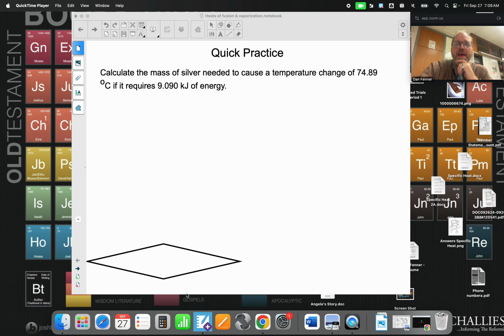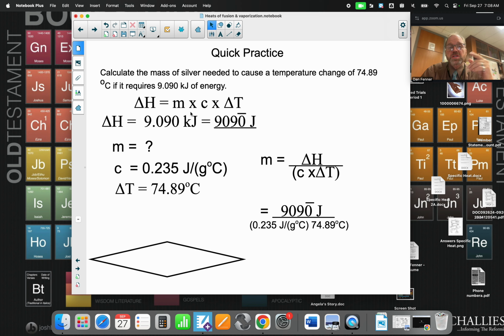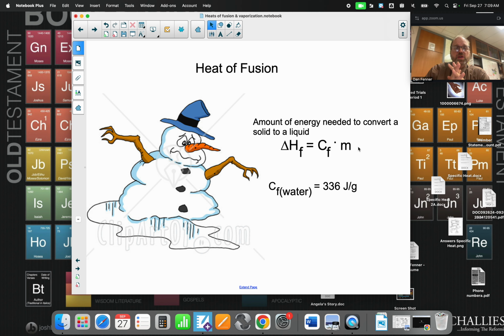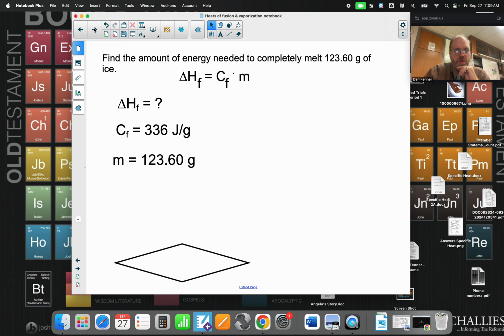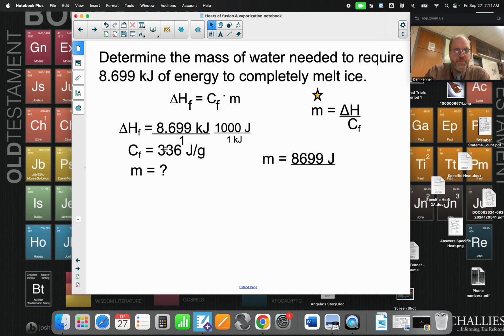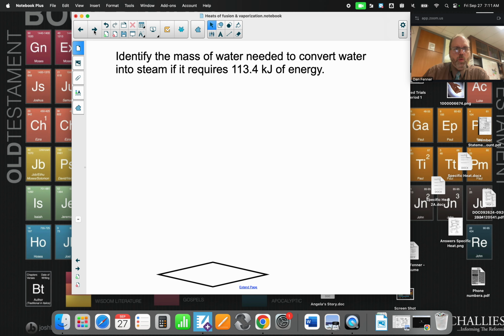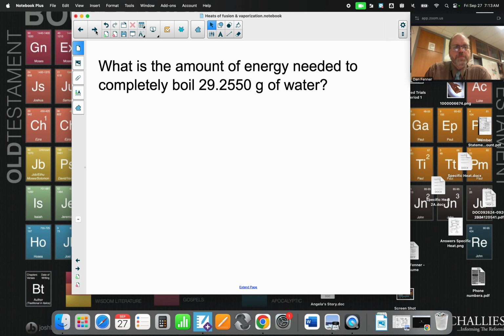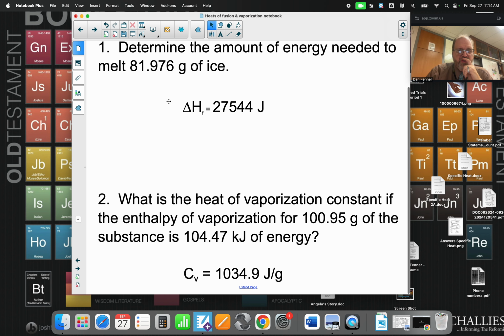Day 20 Heats of Fusion & Vaporization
Today, we will discuss heats of fusion, melting, as well as heat of vaporization, boiling.